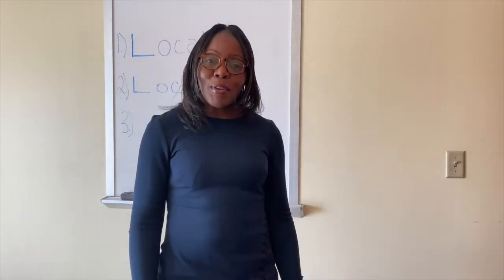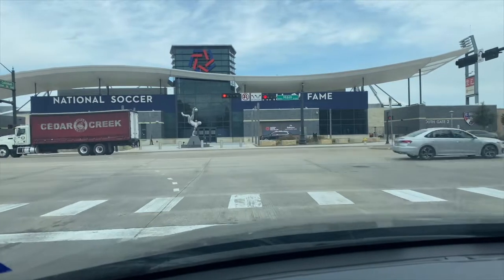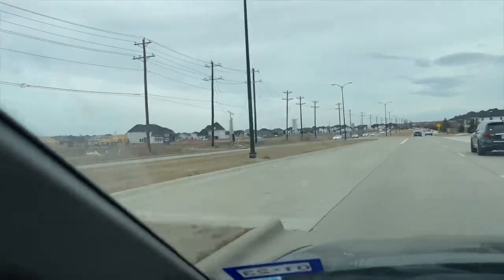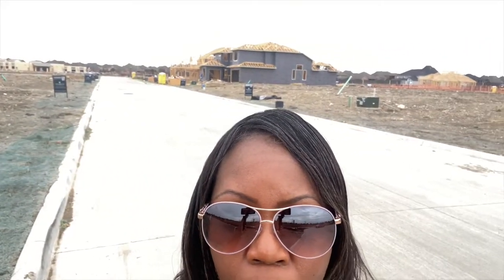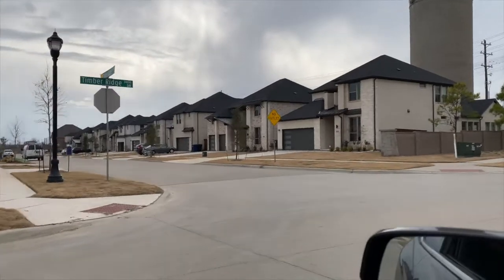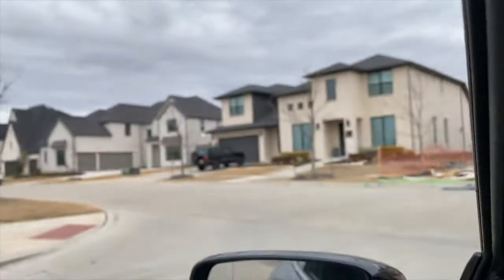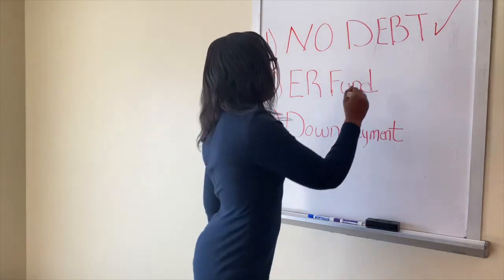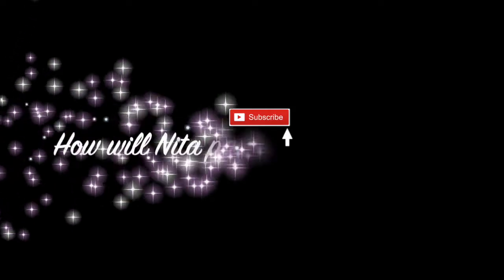NEW CONSTRUCTION HOMES 2022 | FRISCO, TEXAS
Check out a thriving new community in Frisco, Texas this year (2022) and the three things to determine a good neighborhood.